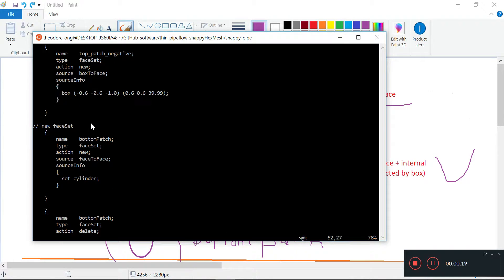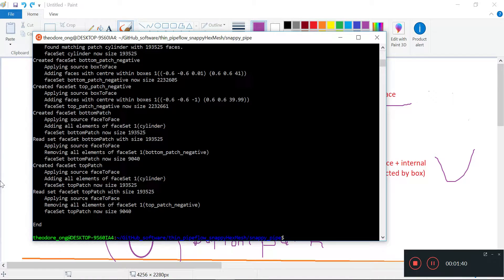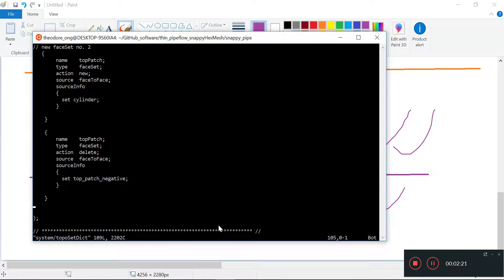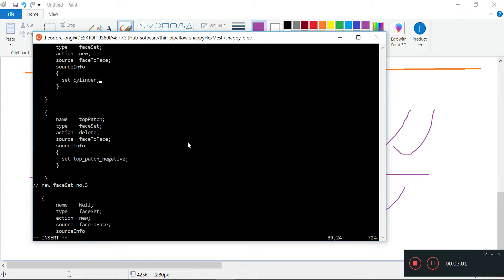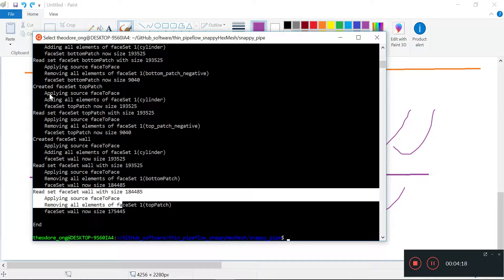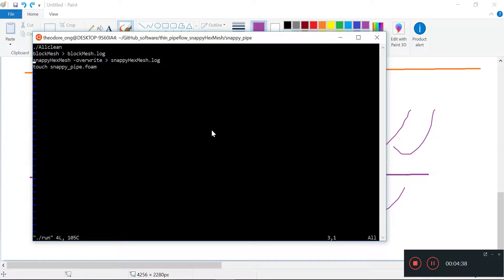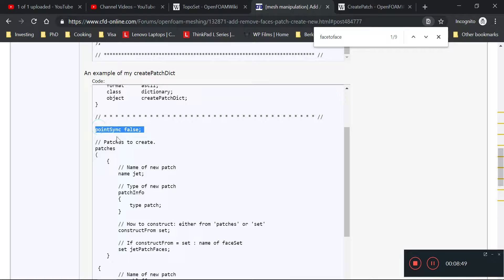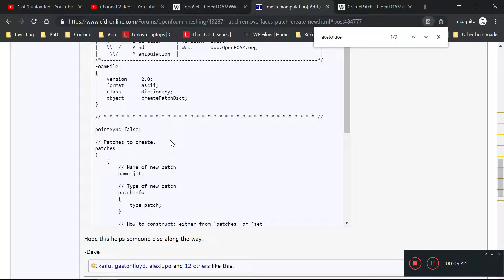OpenFOAM Intermediate - 14 topoSetDict (creating custom faceSets)